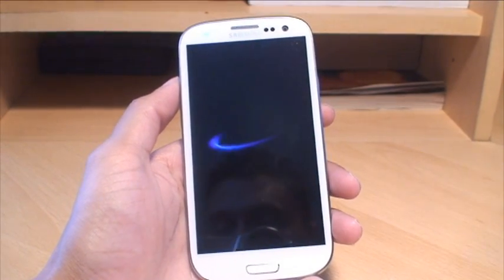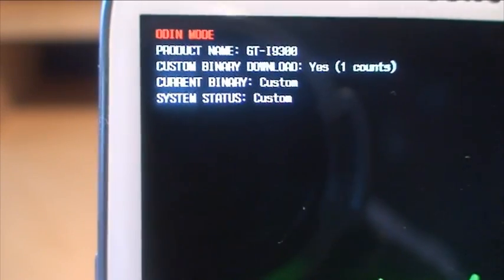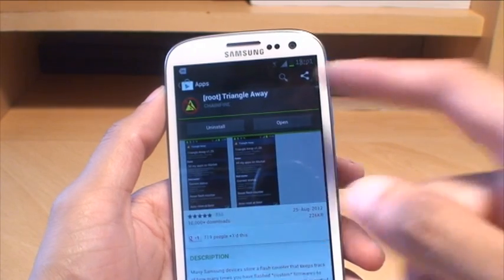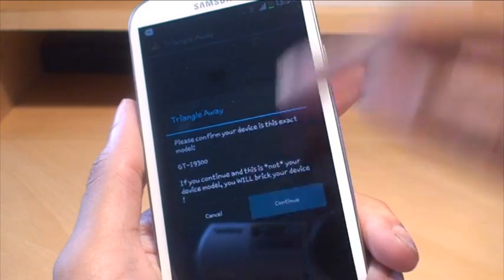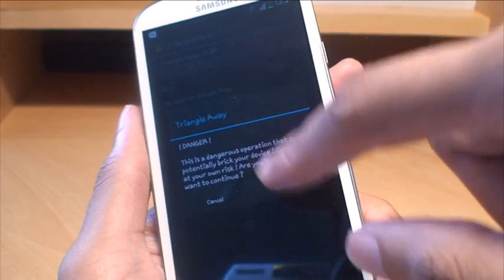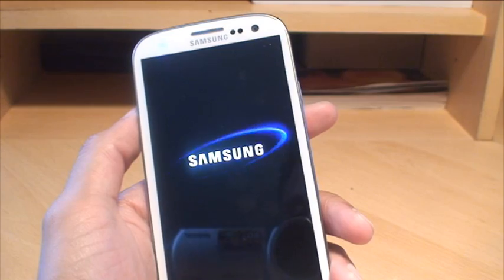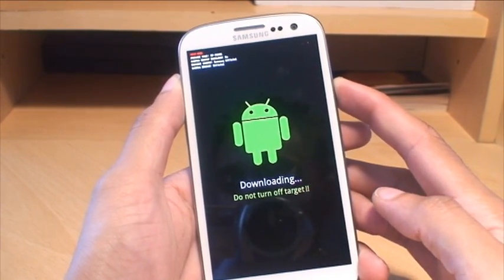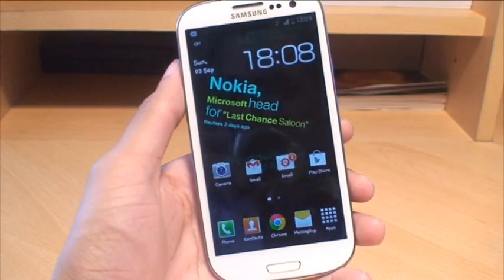How to Reset Binary Flash Counter on Samsung Galaxy S3 SIII GT-i9300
Your device will keep a track of how many times you have flashed a ROM on the handset and weather its official Samsung software or modified custom firmware.

We take a look at resetting the binary flash counter on the Samsung Galaxy S3 SIII GT-i9300 Flagship Samsung Android Smartphone with the aid of the Root Triangle Away App